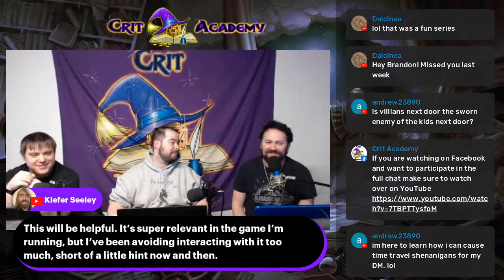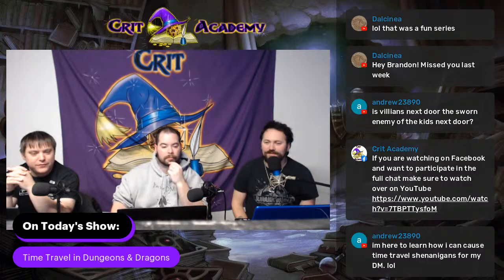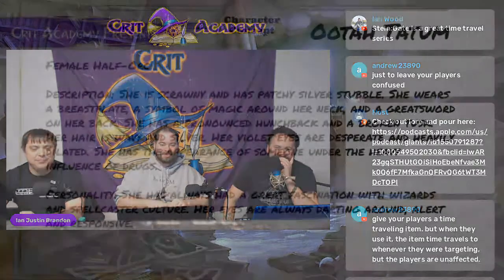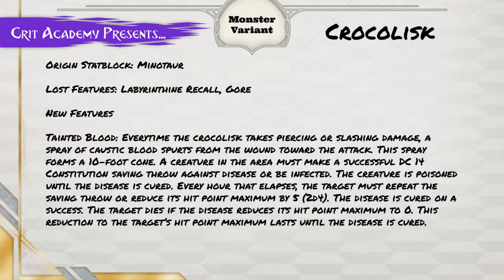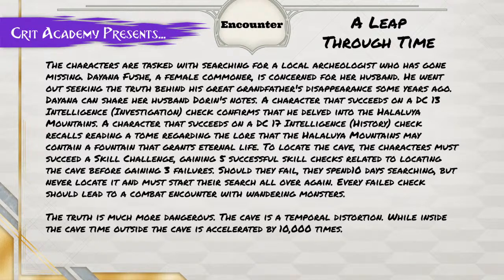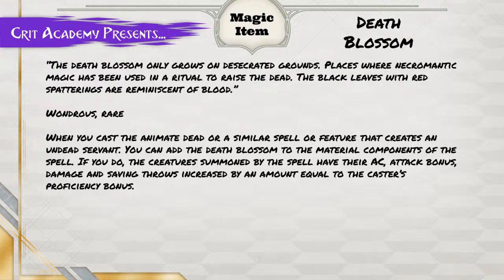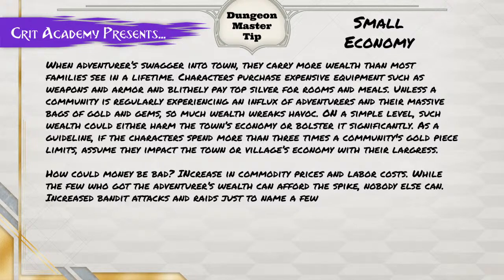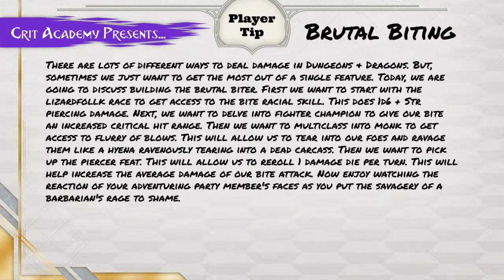Running Time Travel In Dungeons and Dragons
How do I run Time Travel in Dungeons & Dragons?
You don’t have to look hard to come across a story involving time travel. We find the plot device in many genres of books, films, and comics. Although science fiction leans heaviest on time travel—killer robots sent back to terminate the mother of a dangerous revolutionary are certainly a well-known example.

A Problem of Time
Fundamentally, time travel already exists in D&D. Time passes in the game. The DM controls time flow to manage the story, speeding it up and slowing it down. But time travel is more than watching sand fall through an hourglass. Time travel, in the fantastical sense, is the ability to travel from one point in time to another, either forward or backward, without changing physical location. For scientists out there, we aren’t talking real physics, so leave that at the dungeon door.

00:00 Stream Starts
05:05 Show Starts/Main Topic
37:30 Character Concept
40:20 Monster Variant
44:55 Encounter Concept
49:25 Magic Item
52:05 DM Tip
55:45 Player Tip

🚩Warlord Martial Class is now available!

❤️ Do you want to become a better D&D Dungeon Master or Player?

Over 8,500 subscribers just like you are also looking to build their Roleplaying muscles! Now! Join the Crit Nation Community and become the best Dungeons & Dragons player possible!

🎖️ About Channel 🏆
We love Dungeons and Dragons, so it was only a matter of time before we recorded ourselves talking about it. What started off as just a podcast, has evolved into YouTubing and live streaming. Every week we sit down and spend about an hour talking homebrew, campaign settings, rules, monsters, dungeon mastering, and player tips. We have been blown away by our show's reception by the community. With your support, we will continue to bring you new and reusable material for both players and dungeon masters. Thank you for helping us blow past our first YouTube goal.